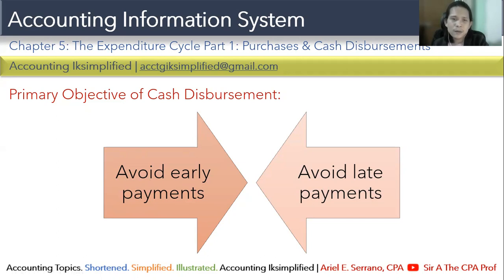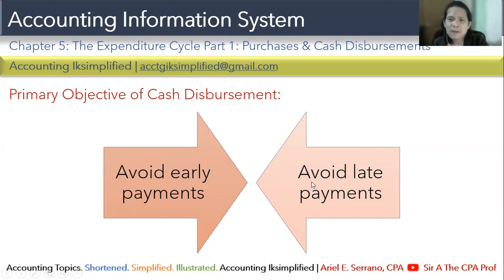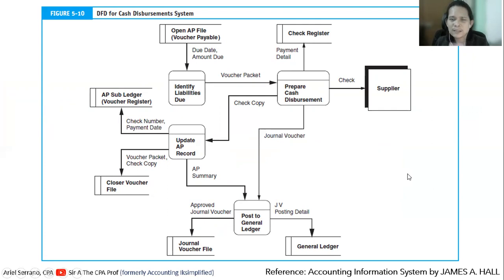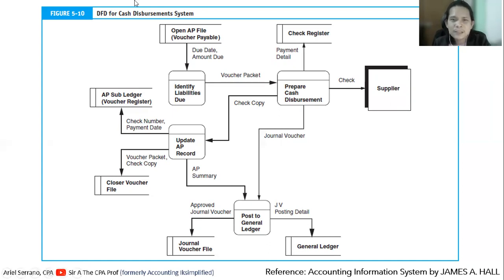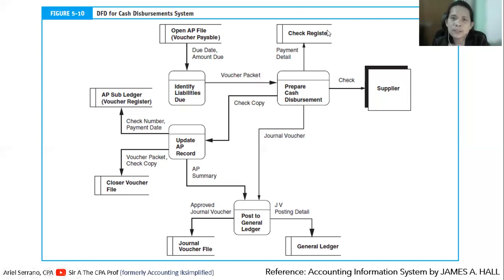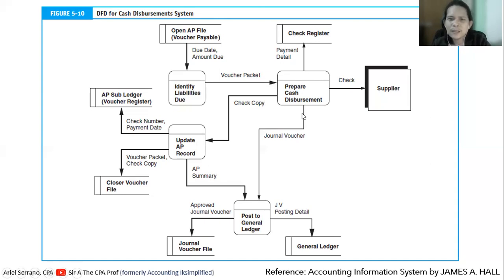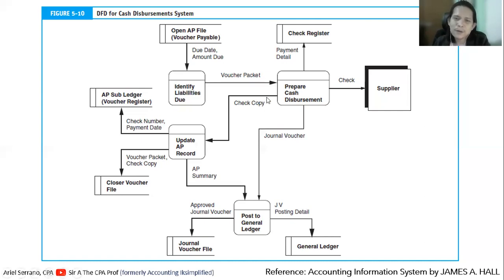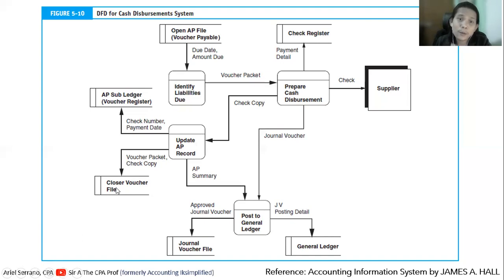Cash Disbursement Procedures | The Expenditure Cycle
This video lecture explains the cash disbursement process under the expenditure cycle.